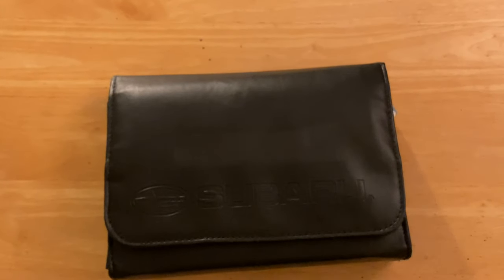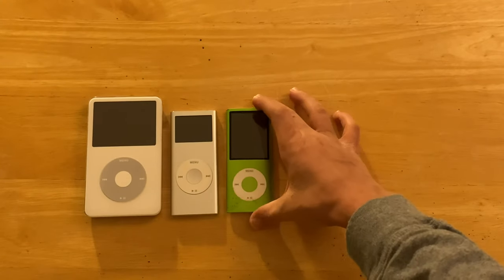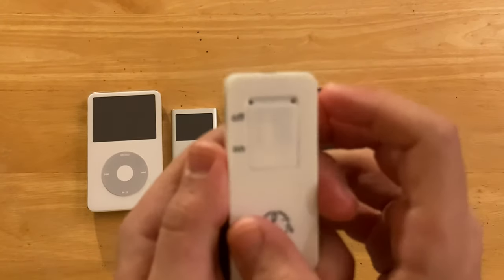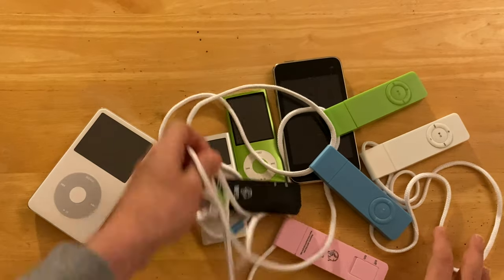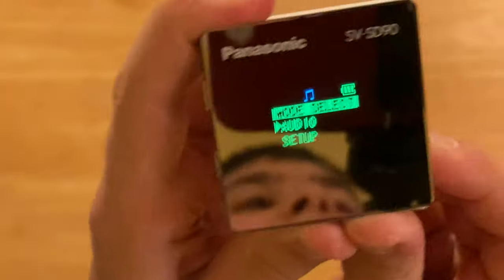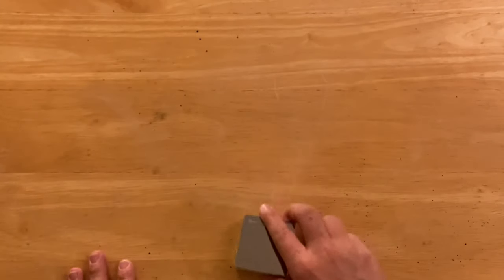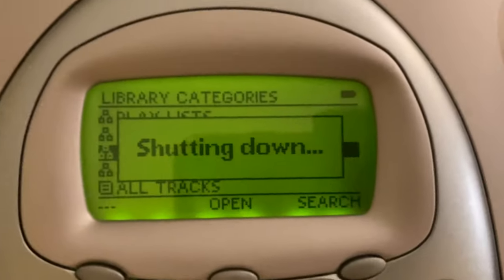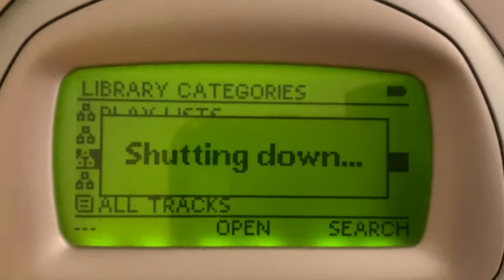Bootlegs of the mp3 things.